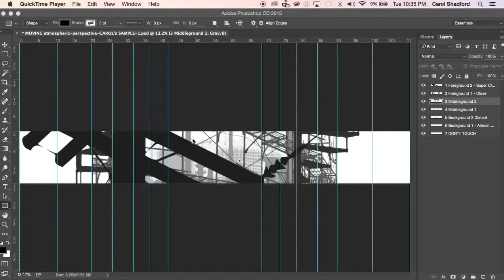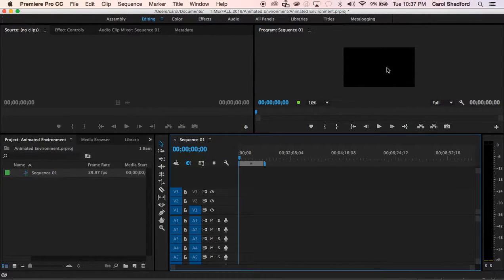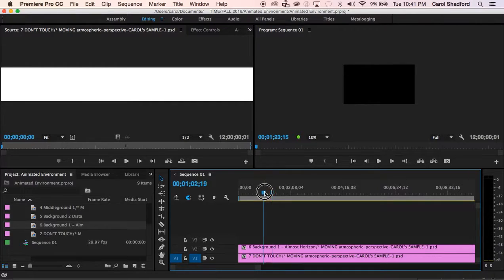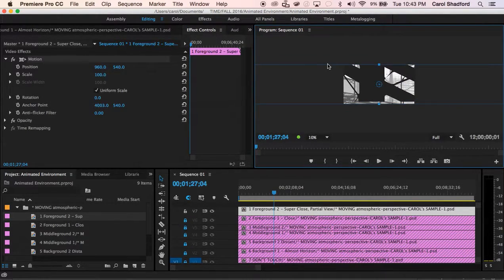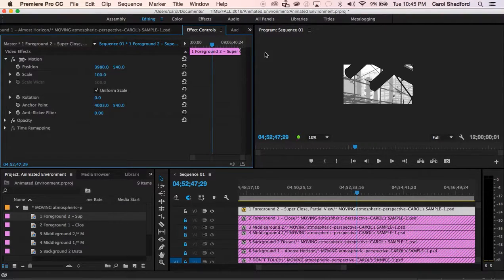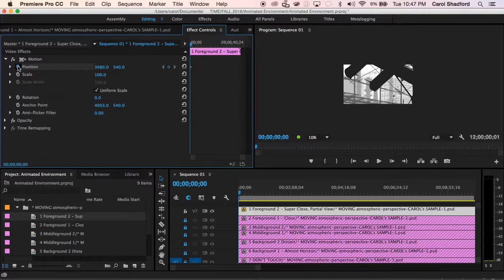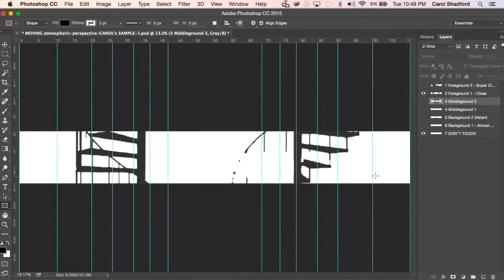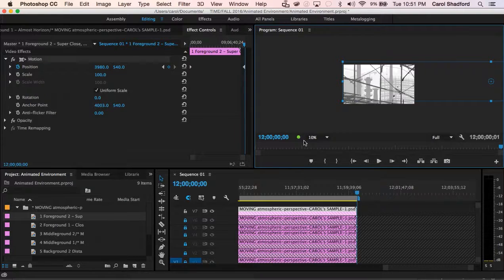Animated Environment: Motion Tween with Effects Control in Premiere